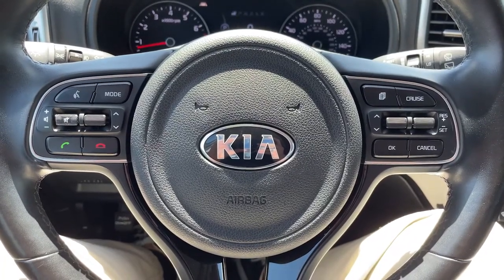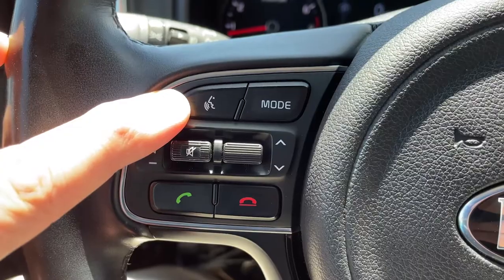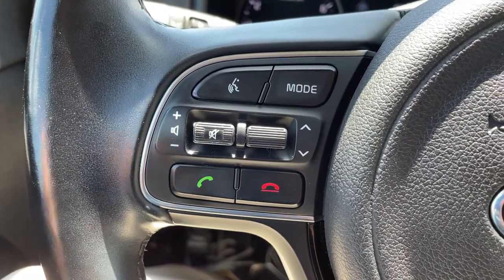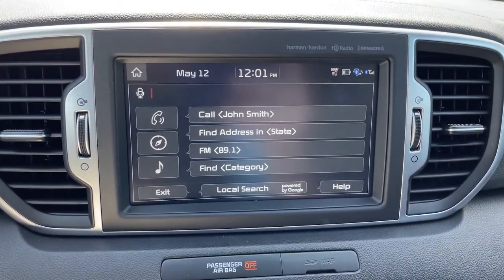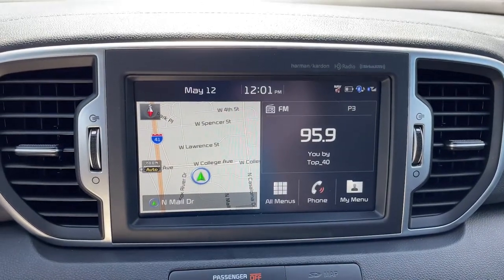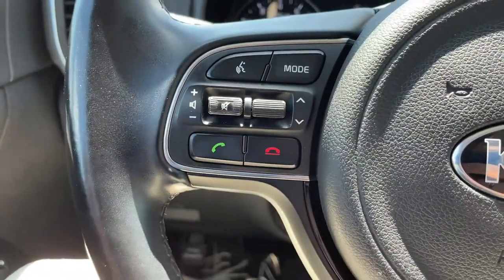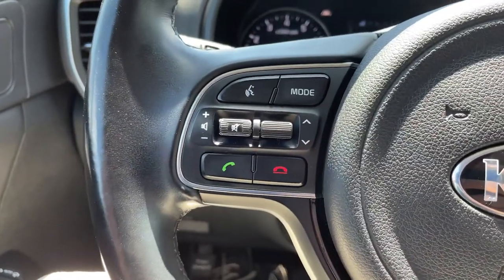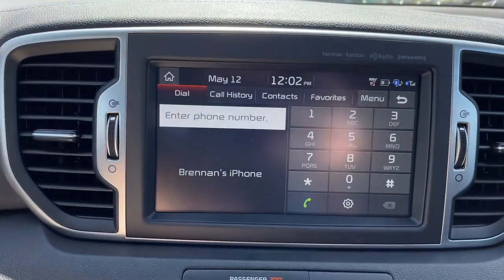Voice Commands with Russ Darrow Appleton Direct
Brennan walks us through one of the greatest vehicle features in recent times which is voice commands. Voice commands offers convenience and safety for drivers.